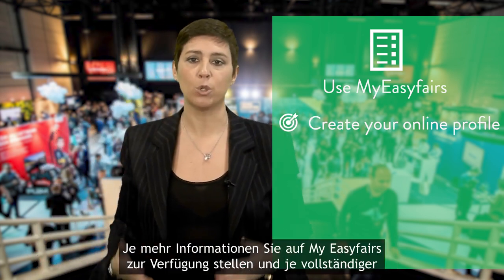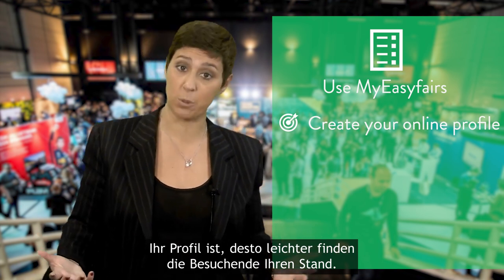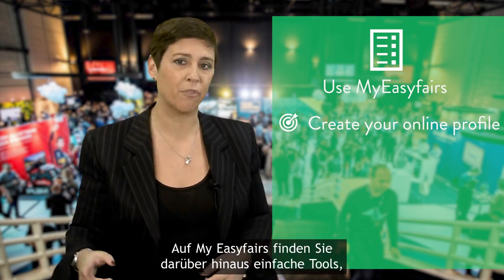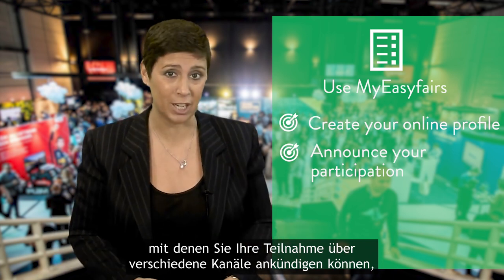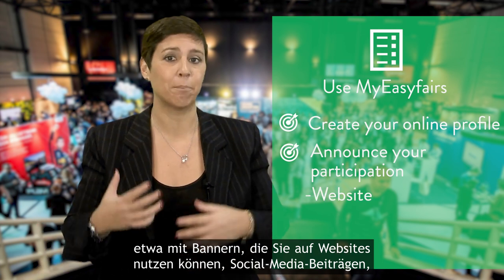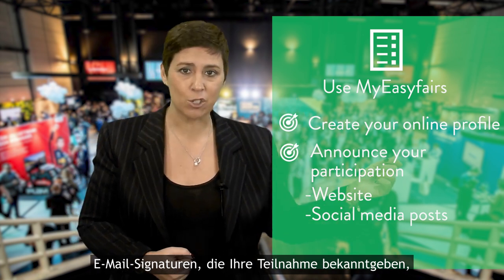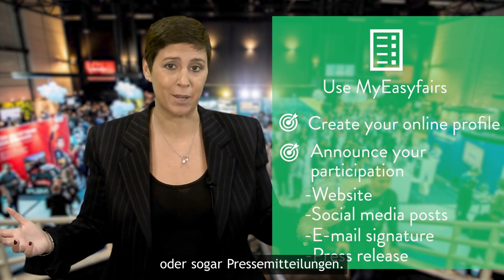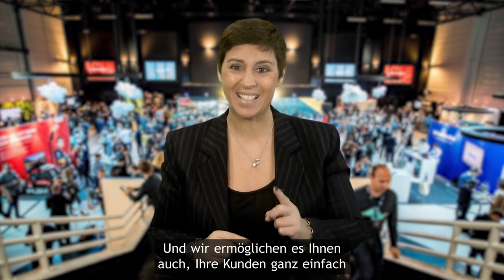1.6 Wie können Sie für Ihre Teilnahme werben